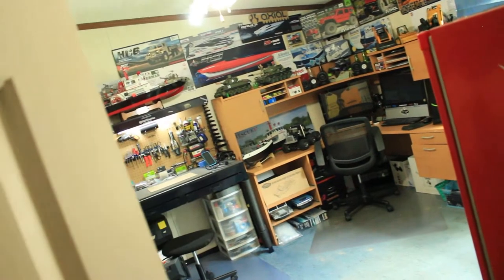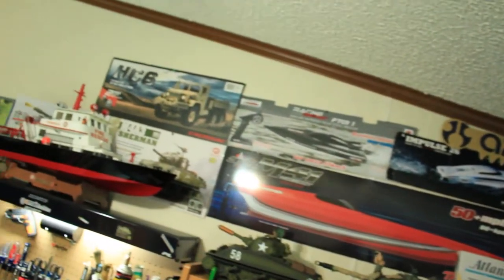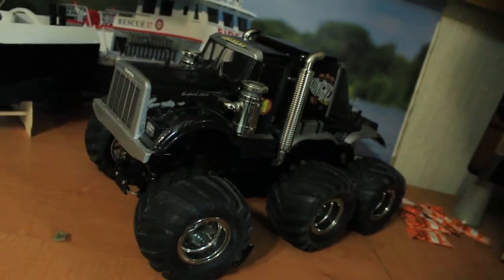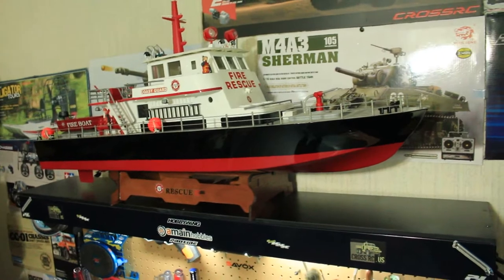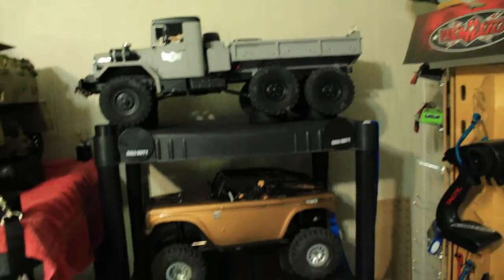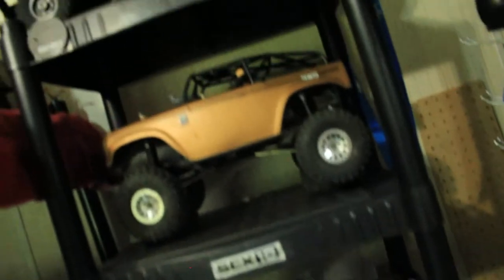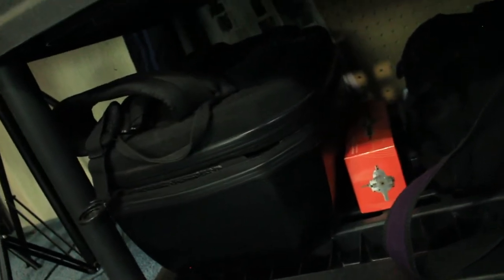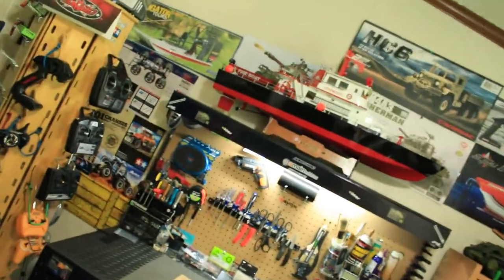RC84Films: RC Room Tour 2019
My friends come into my RC ROOM and see all my RC's and more